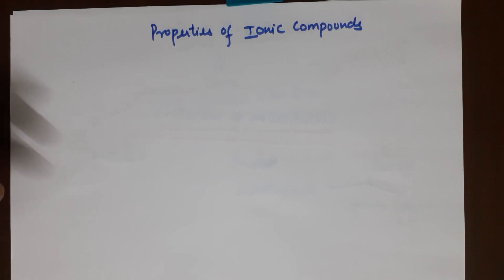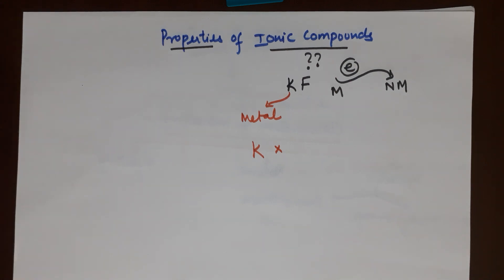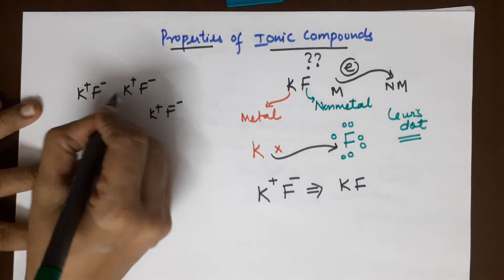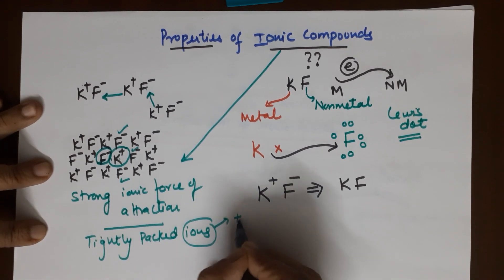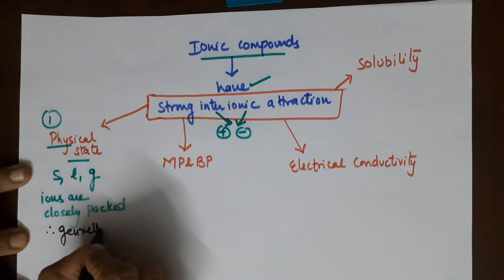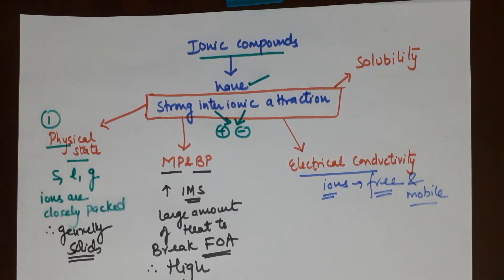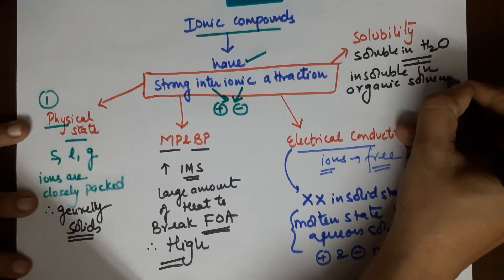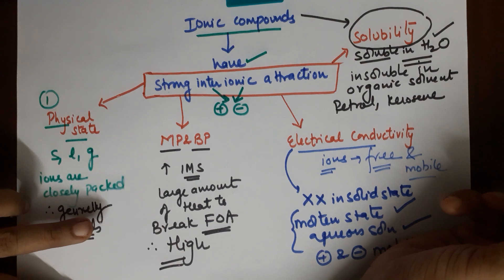IONIC compounds properties. class 10 quick SUMMARY by Seema Makhijani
Class 10 unit 3 Metals and Nonmetals